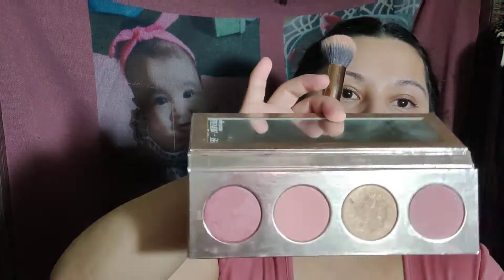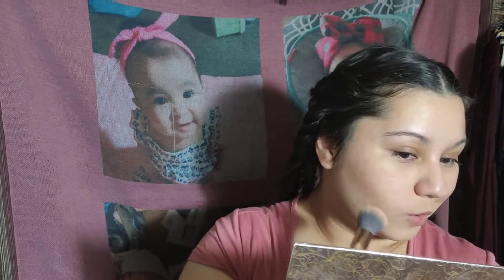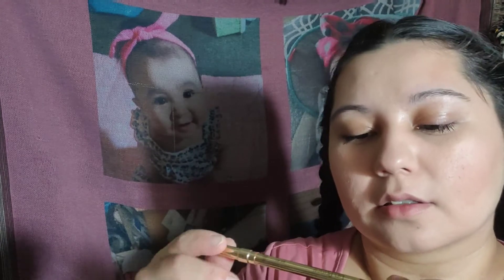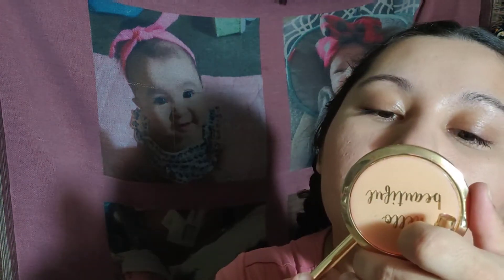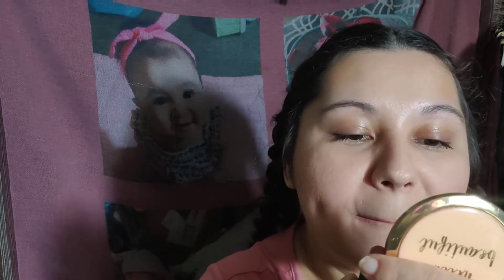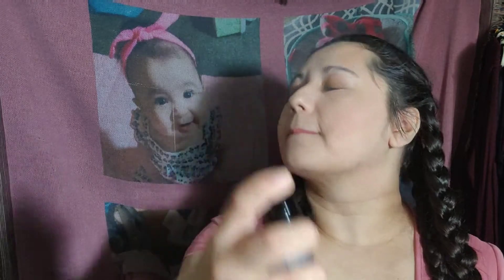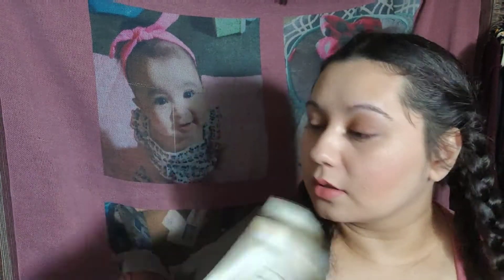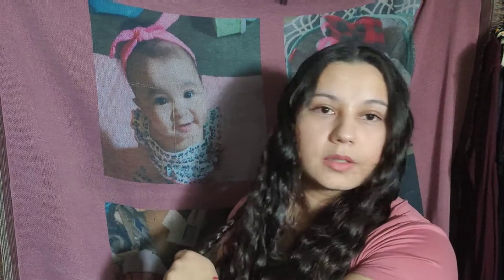CHIT-CHAT | GRWM | PART 2